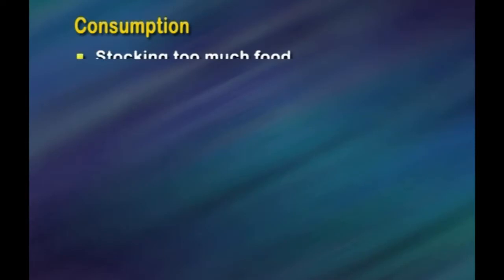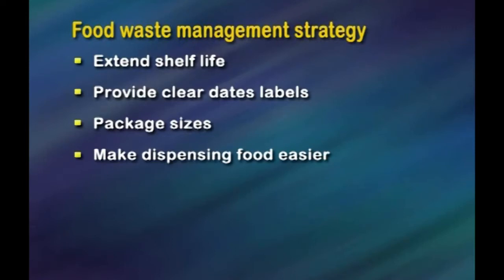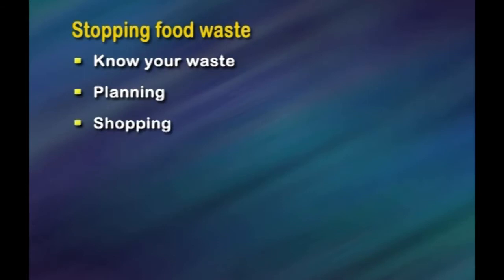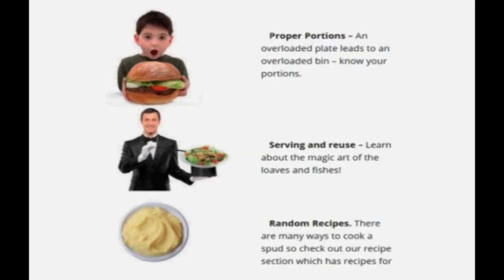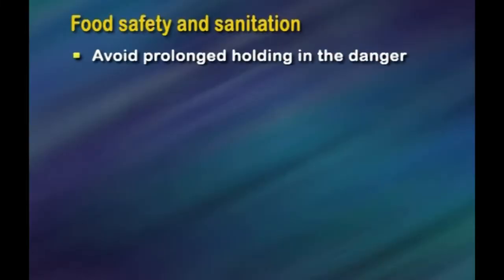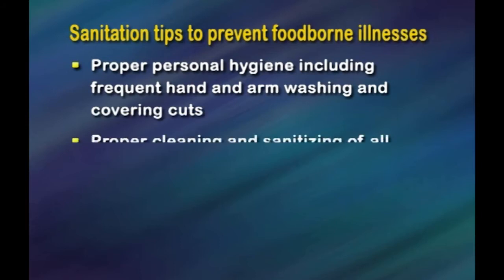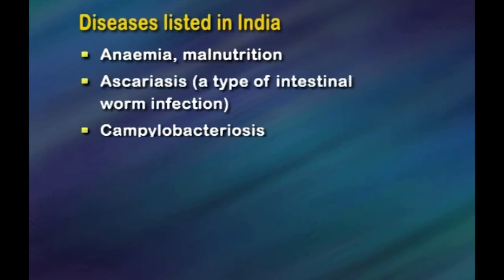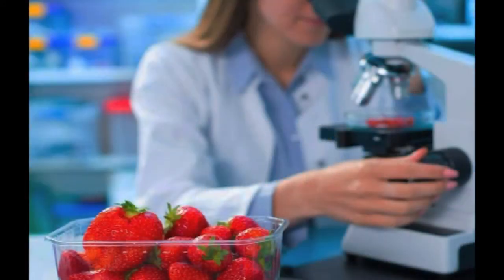W2- L2- Waste control and sanitation Government regulations for quality standards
Waste control and sanitation Government regulations for quality standards